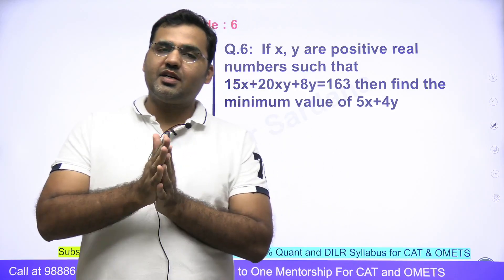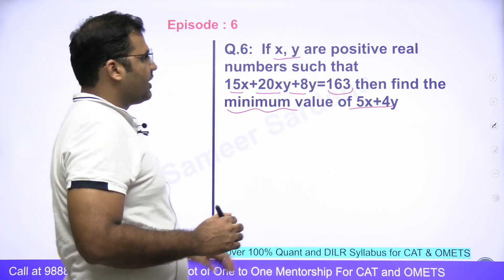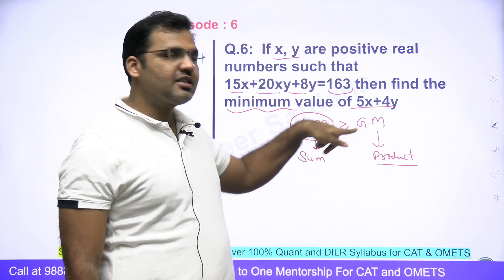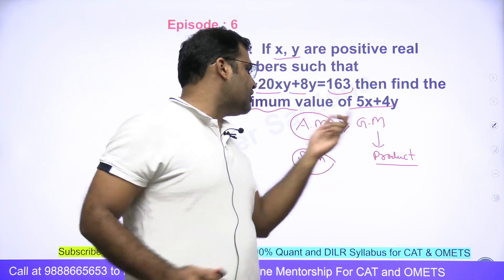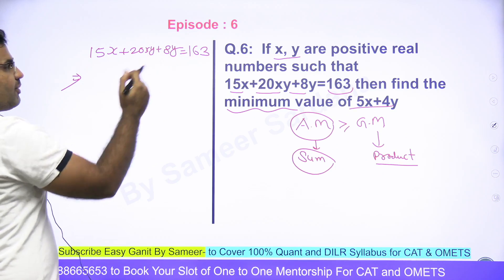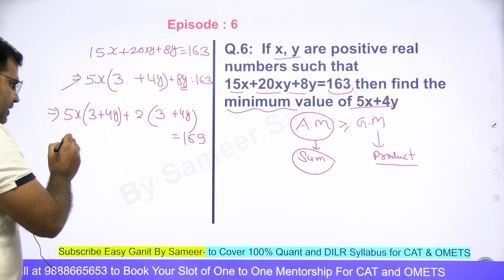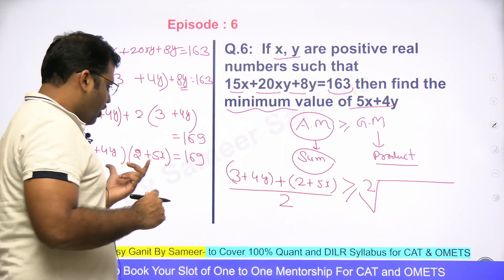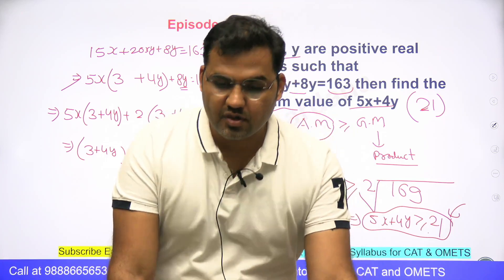5 Minutes Daily Quant Dose || Episode : 6 || AM GM Rule for Maxima Minima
If x, y are positive real numbers such that 15x+20xy+8y=163 then find the minimum value of 5x+4y

Wats App Group Link for Daily DILR Live and Quant Live Updates and Practice Sets

Playlist to Cover Complete Theory of Logical Reasoning (100+ Sets)

Daily DILR Live is a series of Episodes for Daily Practice of Quant and DILR for CAT Exam. Everyday at 4:00 PM a Data Interpretation or Logical Reasoning Set will be discussed live by Educator Sameer Sardana. The purpose of this series is to help students generate the right thought process to tackle any DI or LR set. This series will give students an exposure to varieties of sets and concepts. A must do series for all CAT aspirants.

Join the Telegram group "Target CAT 2022 with Sameer" to get links of live streaming sessions

Educator Sameer Sardana is also taking live sessions for CAT on Unacademy Plus.

1. One to One Mentorship for CAT and OMETS Preparation
2. Career Counselling and Guidance  On regular Intervals
3. Access to all Private Home Work Telegram Group (3000+ Practice Questions)
4. 24X7 Doubt Clearance
5. Maximum Discount on Unacademy Plus